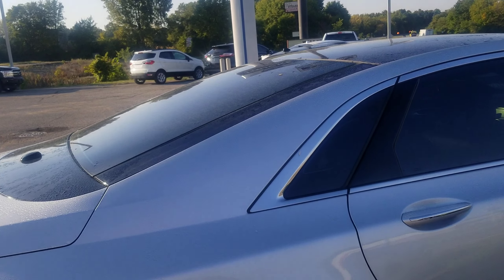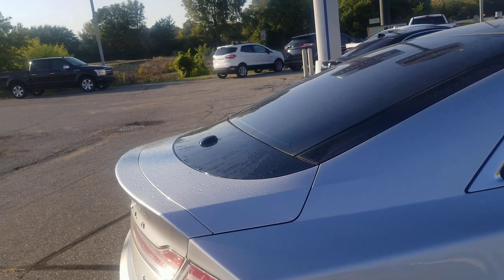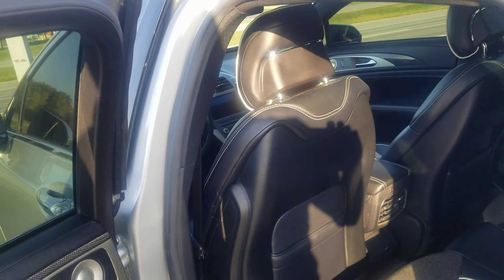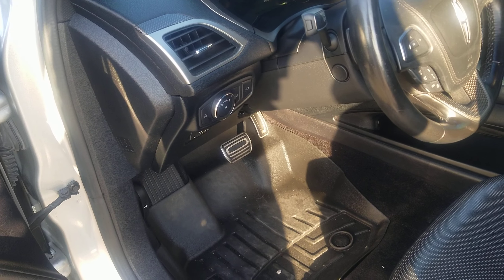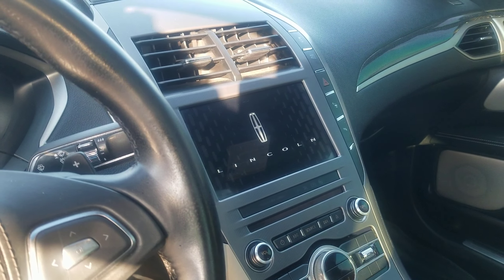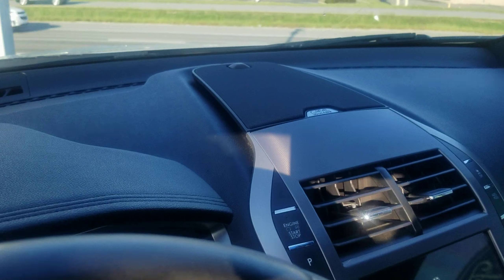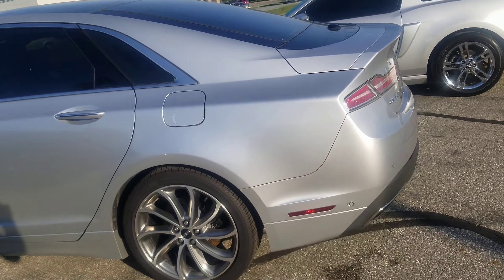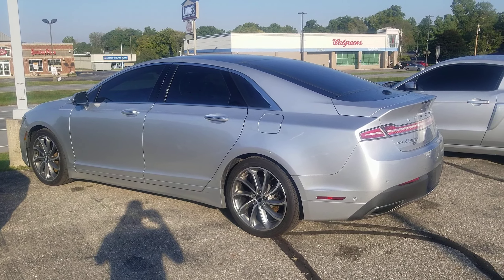2017 Lincoln MKZ P11908a